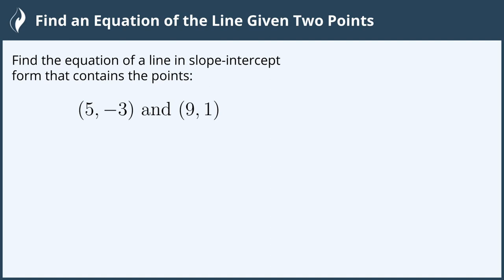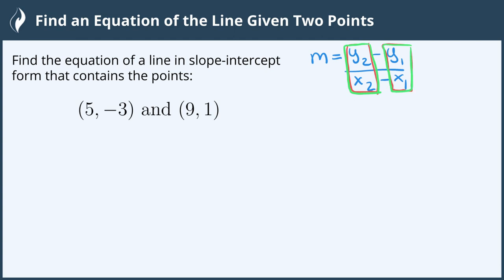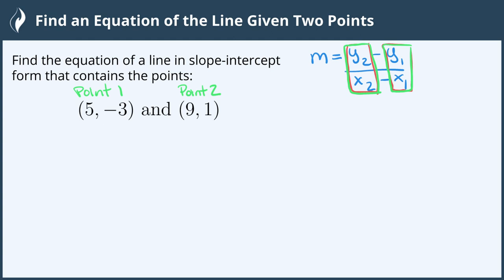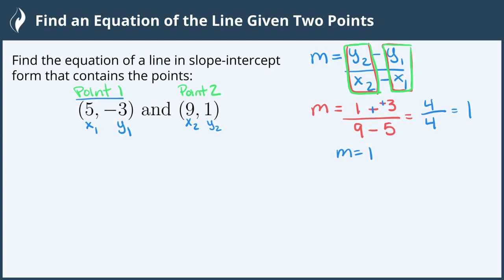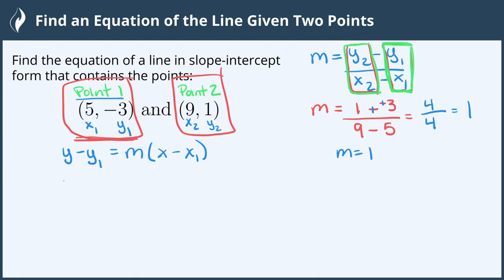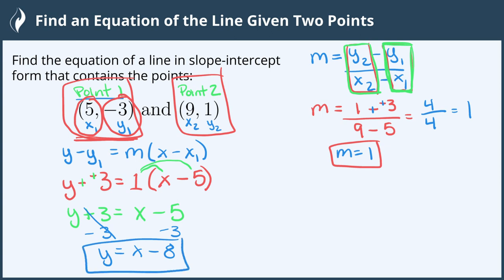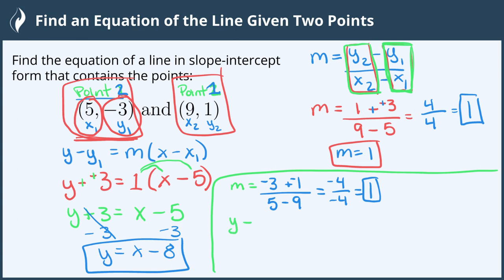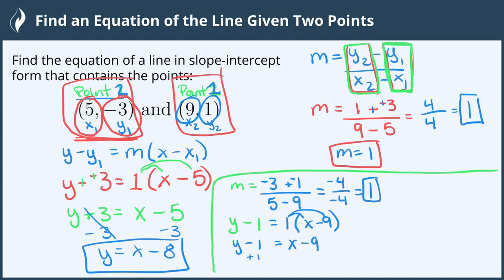Find an Equation of the Line Given Two Points - 1